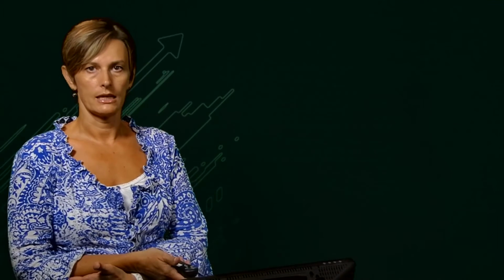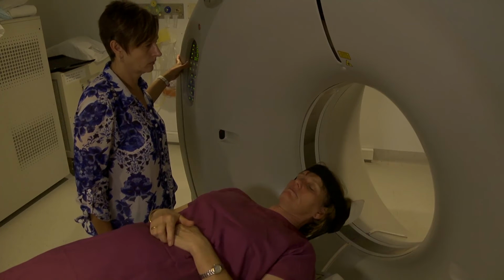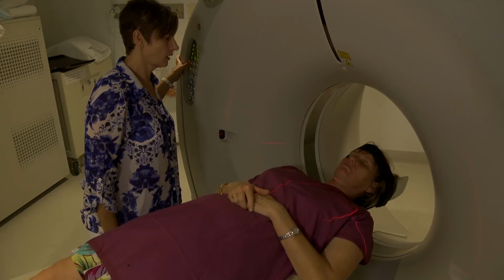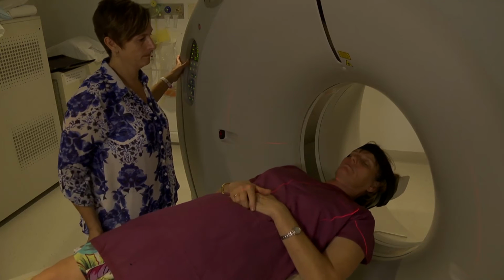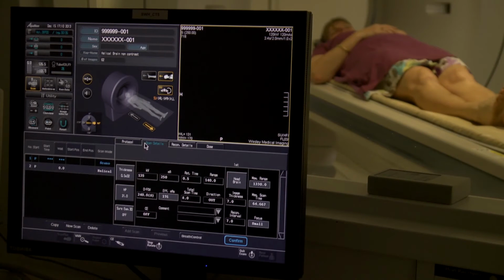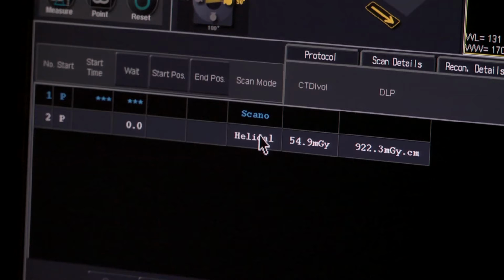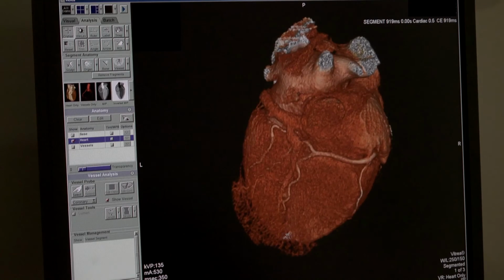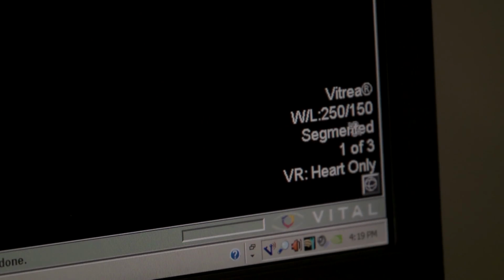UQx Bioimg101x 3.3.2 CT Room Setup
A brief walk-through of a typical clinical CT room setup.

Created by the Centre for Advanced Imaging within The University of Queensland, . As a leading imaging research facility in Australia, and one of a handful in the world, CAI brings together the skills of critical mass of researchers and state-of-the-art, world or Australian first research imaging instruments. Our equipment is used to image people, animals, plants and objects for scientific research. Our capabilities include Magnetic Resonance Imaging, Nuclear Magnetic Resonance, Computed Tomography, Positron Emission Tomography, Cyclotron and Radiochemistry and Electron Paramagnetic Resonance.